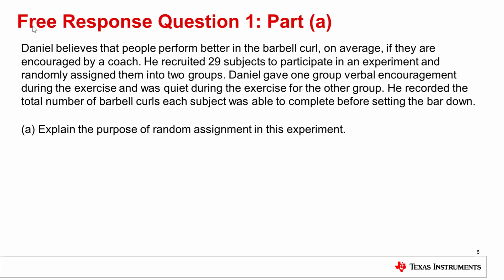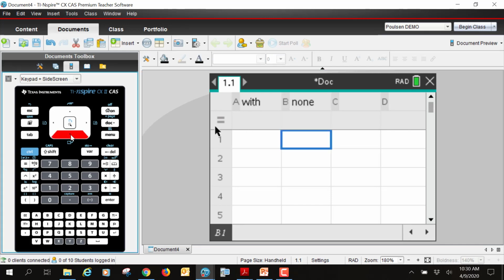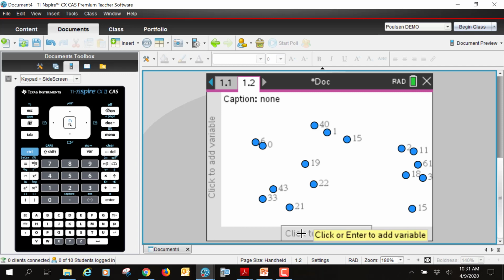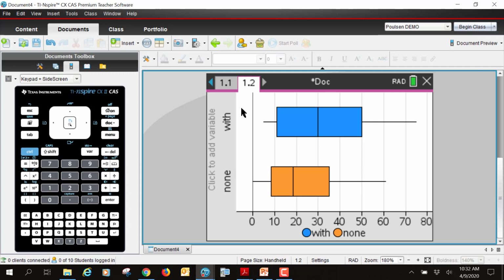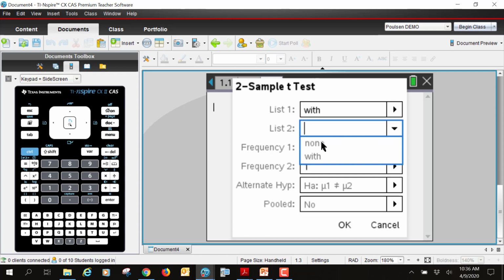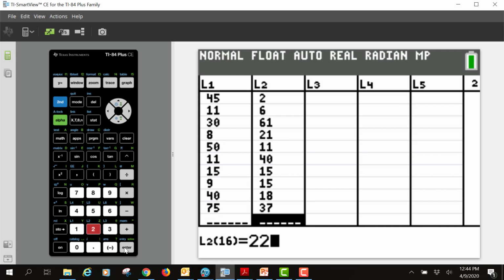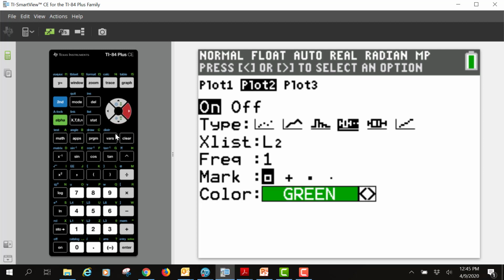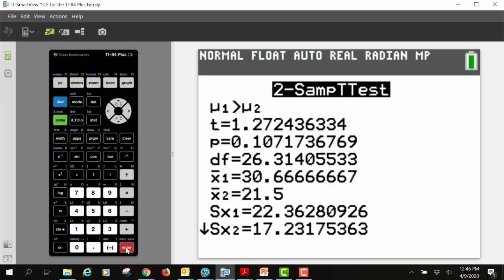AP Stats Boxplots & 2 Sample T-Test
This video is a more detailed calculator response to the first free response sample question during the April 9, 2020 AP Statistics Office Hours Event.  Entering Data, Creating Parallel Boxplots, and Performing a 2-Sample T-Test will be demonstrated on both the TI Nspire and TI 84 Plus CE calculators.